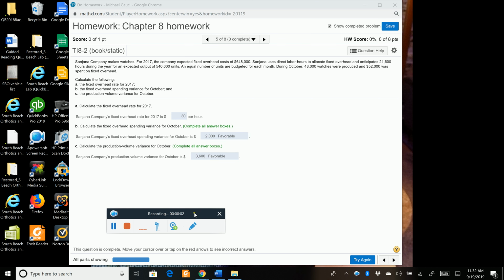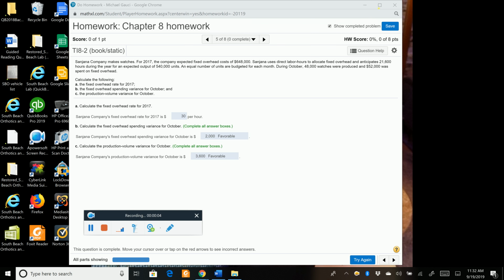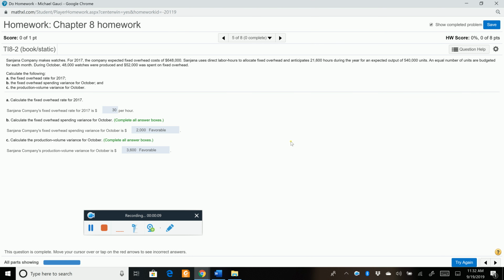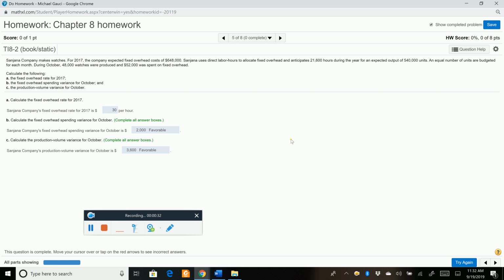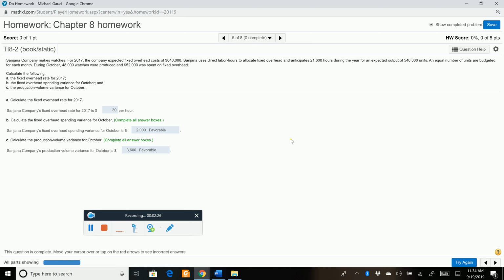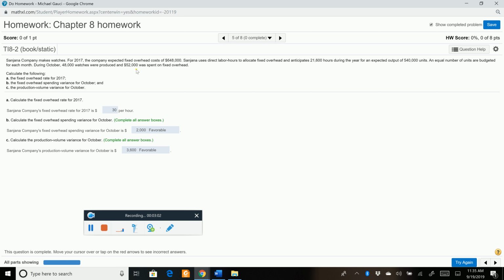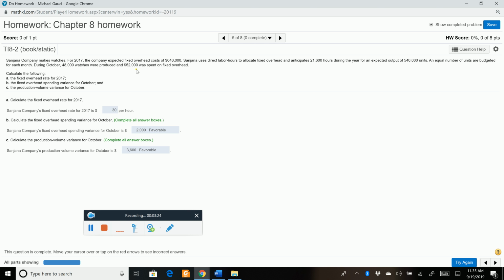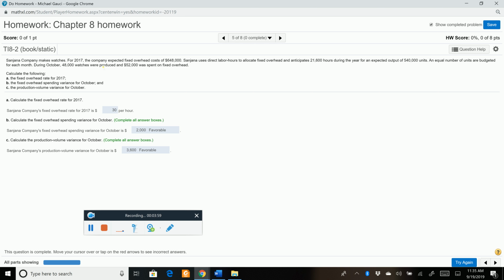ACG3341 Chapter 8 HW part 2